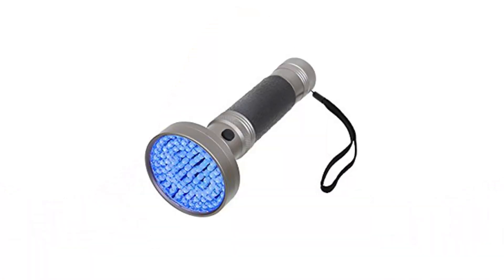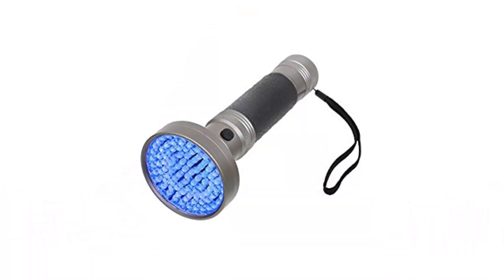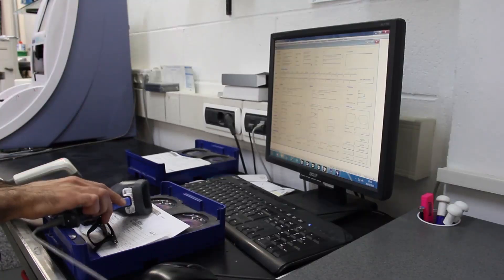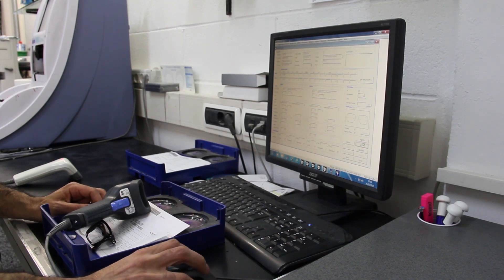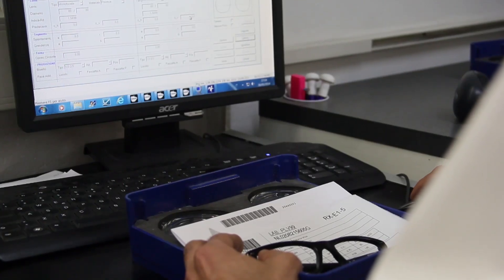How can I tell if my sunglasses are UV protected? | SmartBuyGlasses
How to test if sunglasses have UV protection.

To know if your sunglasses are 100 UV protected you should follow these steps:
1. Get a UV flashlight. If you go in a dark room and beam the light on money paper you can see the lines and symbols only detected by UV light that government officials use to differentiate counterfeit money. Now put your glasses on and if you can still see the symbols your glasses are not 100% UV protected.

2. Bring your sunglasses to your local optometrist. They will usually have a device that can tell the prescription of any lenses and this device also has a spectrometer. The device measures the transmittance of UV light.